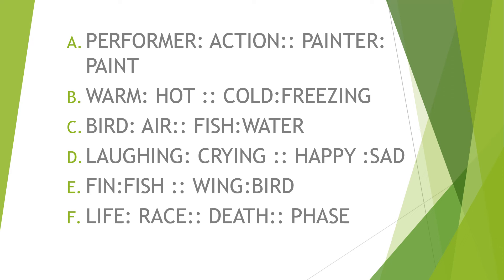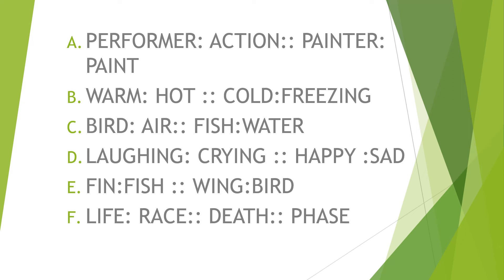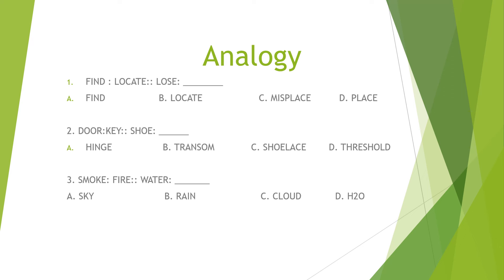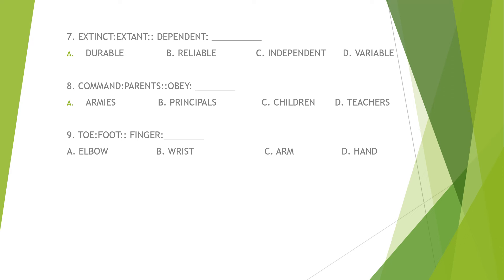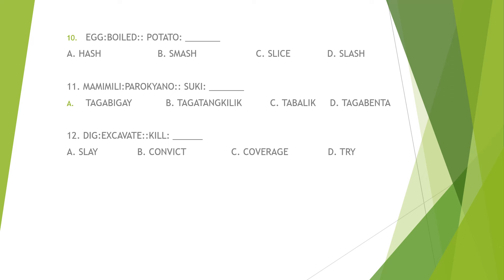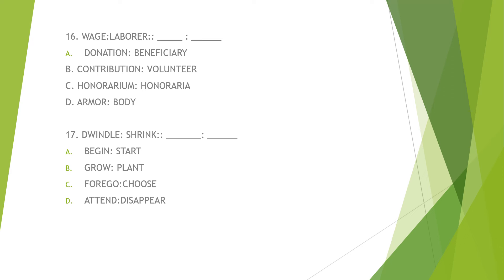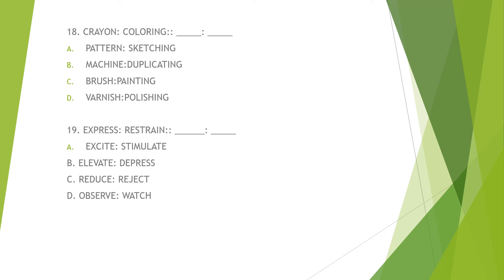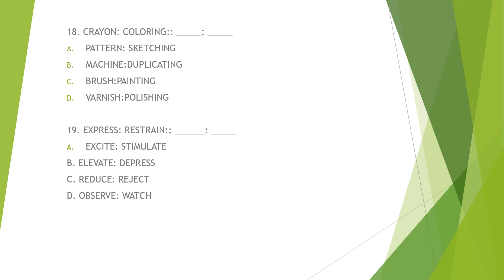NCAE English: Reviewer with Answer ( Part 2)